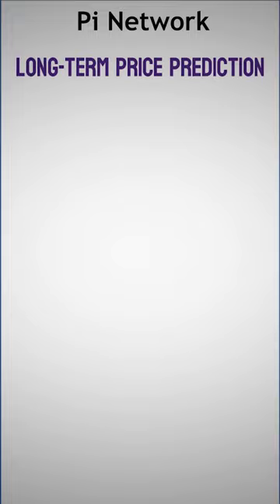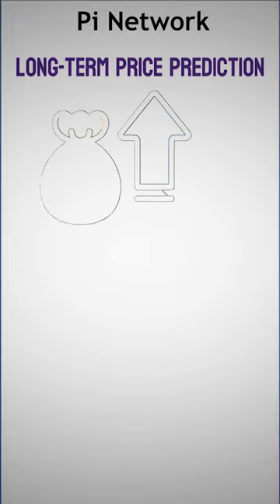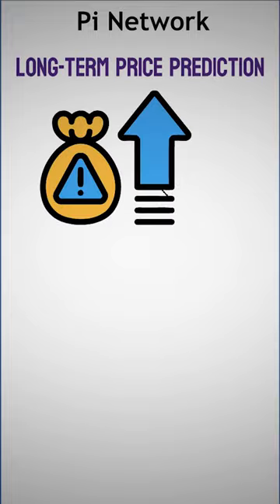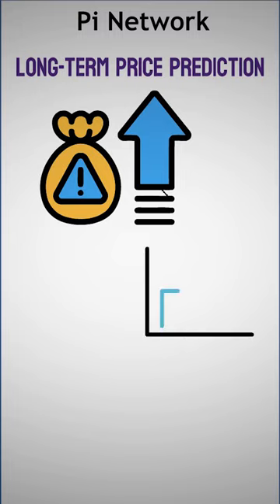Pi Network: Long Term Price Prediction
In this video, we explain the prediction on the Pi Network. Price for the next 5 to 10 years! Price prediction on Pi Network Crypto Coins for 2023, 2025 and 2030.
Investing Books:
The Only Cryptocurrency Investing Book You'll Ever Need
Cryptocurrency All-In-One For Dummies
The Inteligent Investor
Rich Dad Poor Dad